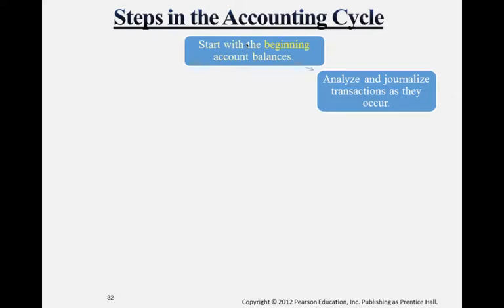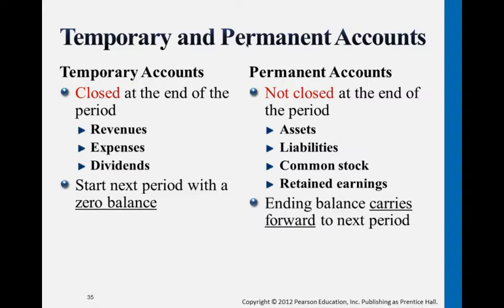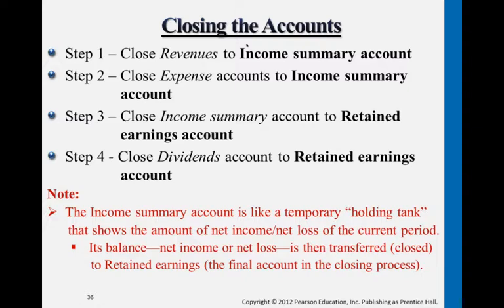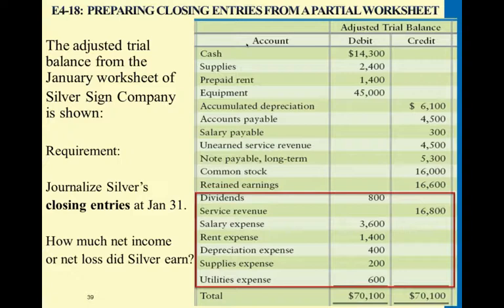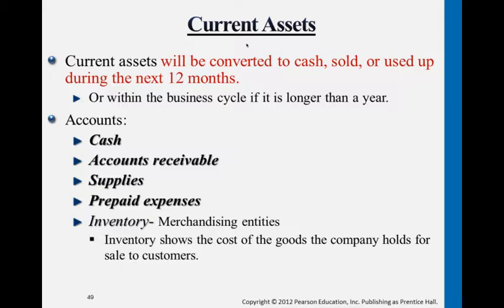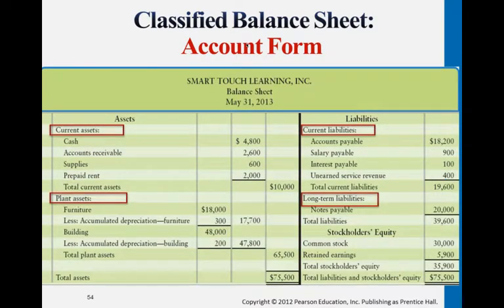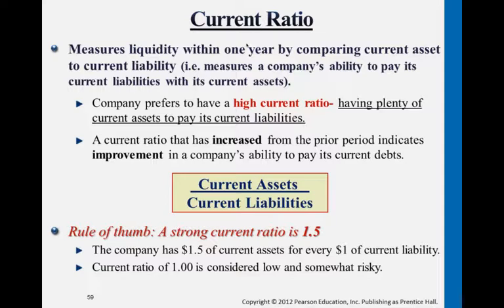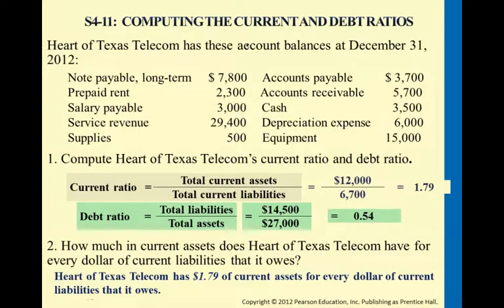financial accounting 0220 Lecture8